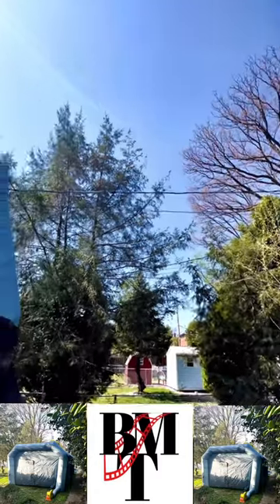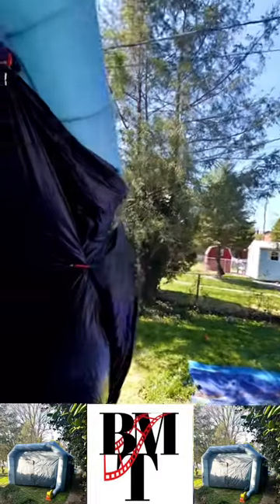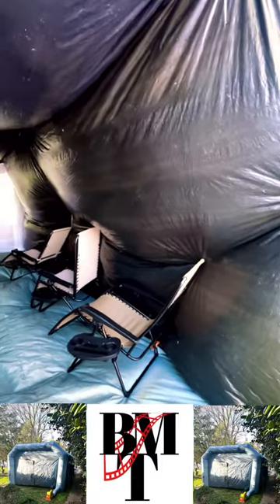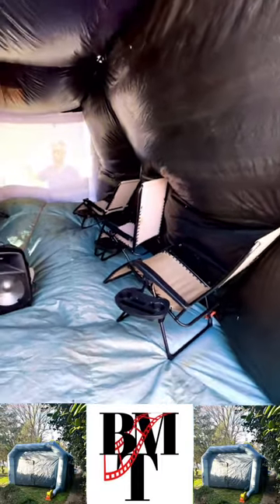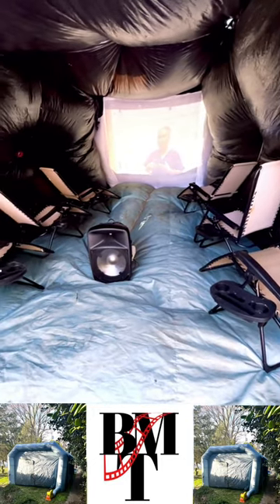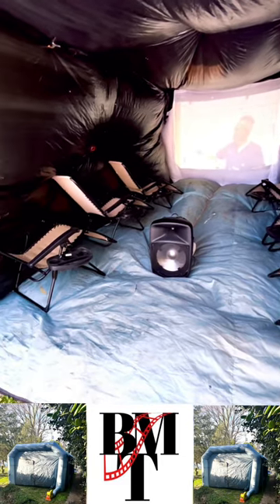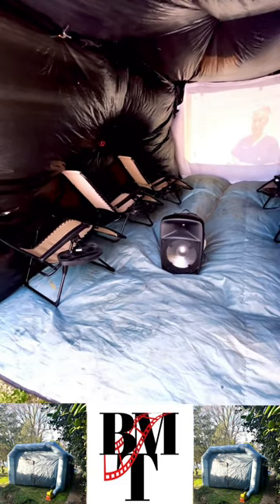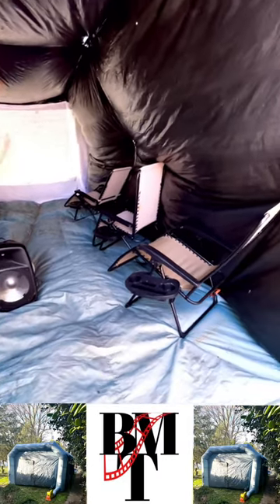DIY Outdoor Cinema Room | Kids party ideas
This outdoor cinema backyard movie night setup was created by Backyard Movie Theaters LLC. Today it is sold as a party rental but soon we will instruct consumers how to create their own. With this theater room it is possible to host gaming party’s, karaoke nights, movie night, and more!!!